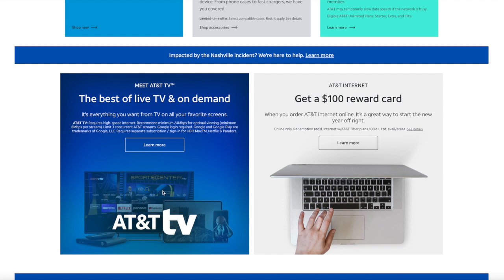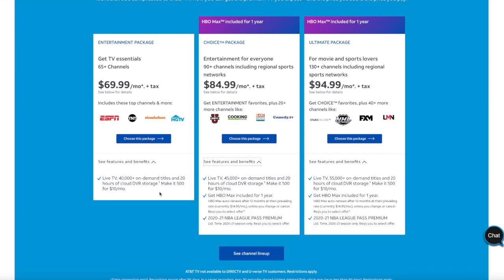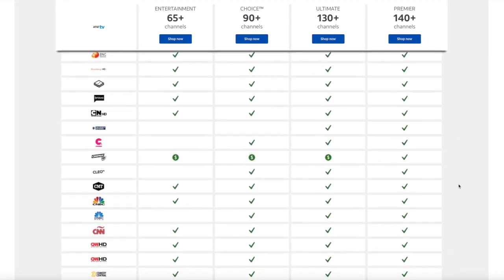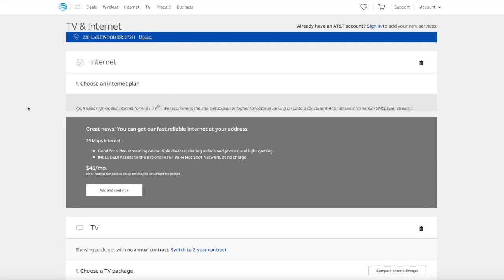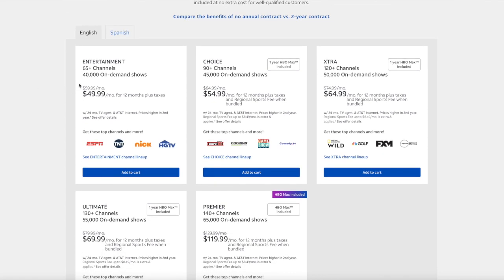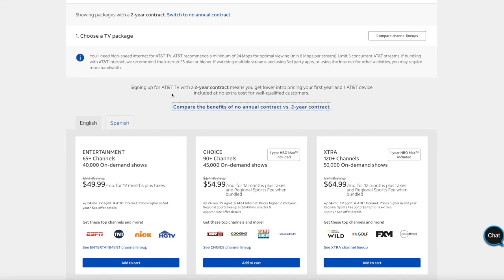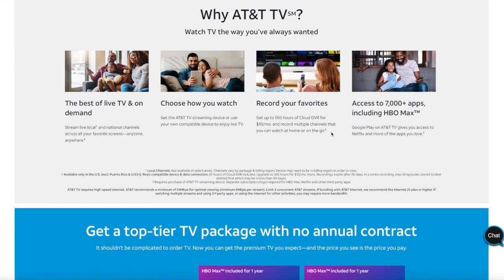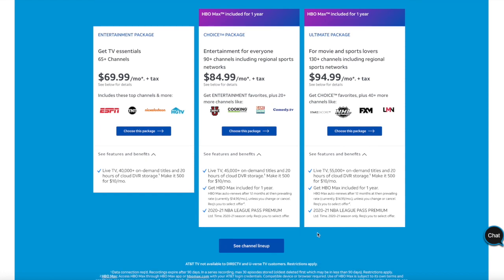New AT&T TV Is A Confusing Mess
AT&T has combined two streaming services under one brand. They always sounded like the same thing in the first place. But what AT&T has done is it stopped offering AT&T TV Now and only offers AT&T TV. Yes, they were different services. But instead of clearing everything up, their new plan or plans confuse contracts and channels in a way that will tie you in knots. You Won't believe what they are up to.

Jump in while we look at the hot mess that is AT&T TV.